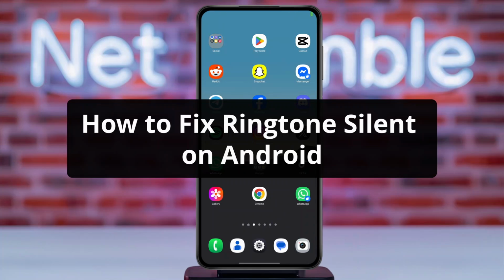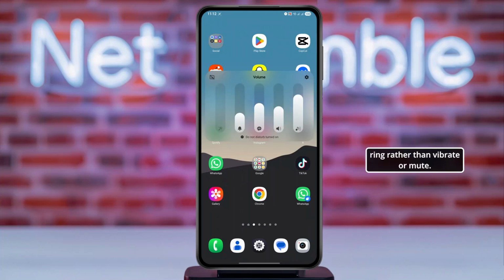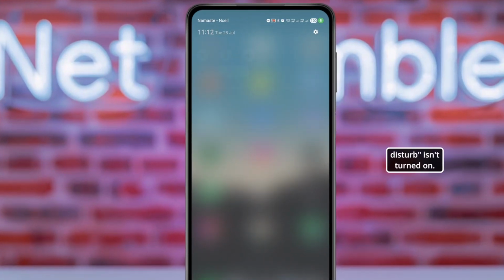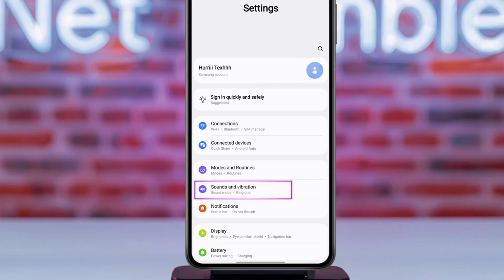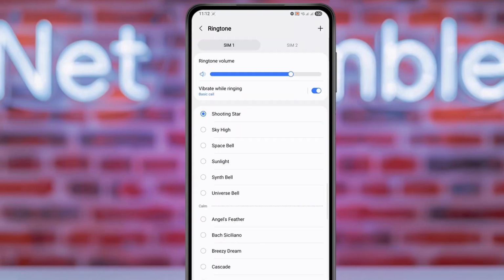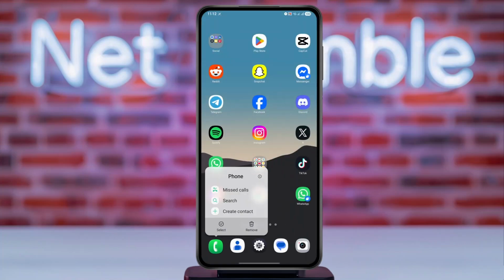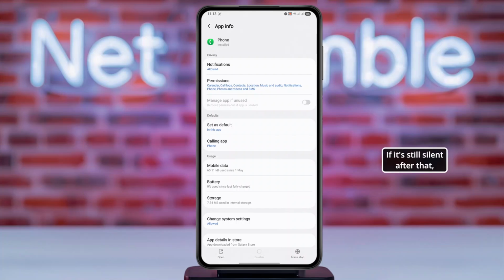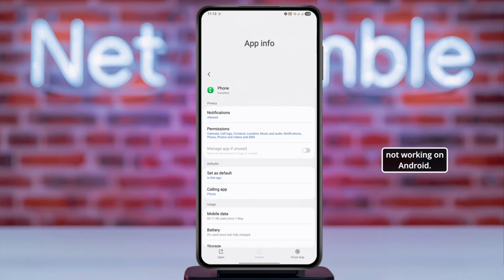How to Fix Ringtone Silent on Android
Learn how to fix ringtone silent on Android in this step-by-step tutorial. If your Android ringtone is not working, your phone is not ringing on Android, or you're facing an Android ringtone problem, this guide will help you troubleshoot the issue quickly.

In this video, you'll learn how to fix ringtone silent on Android by checking the essential Android sound settings. You'll also discover how to fix a silent ringtone on Android, restore incoming call sound on Android, and resolve common ringtone issues so your phone rings properly again.

Timestamps:
0:00 Introduction
0:20 Check Android Sound Settings